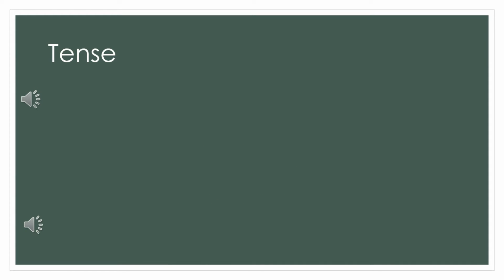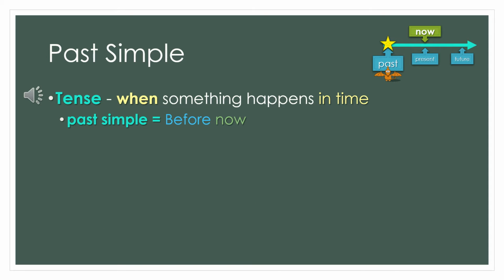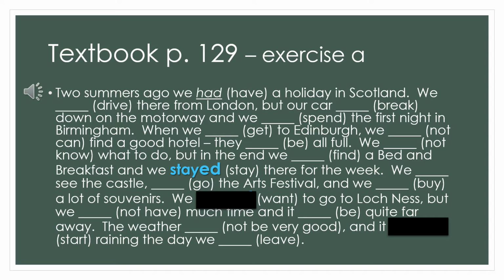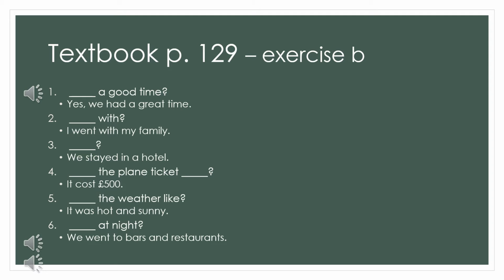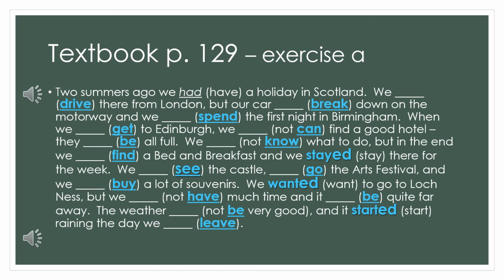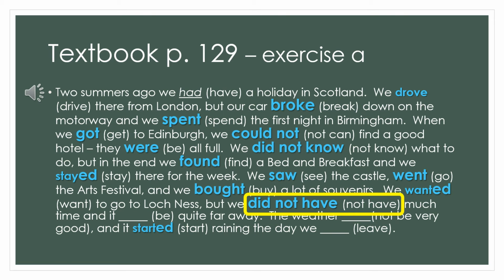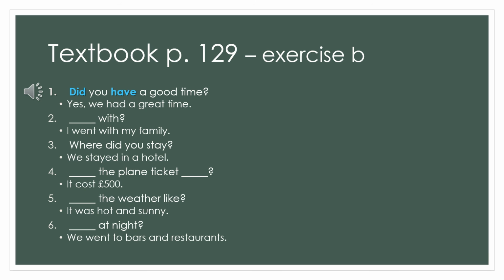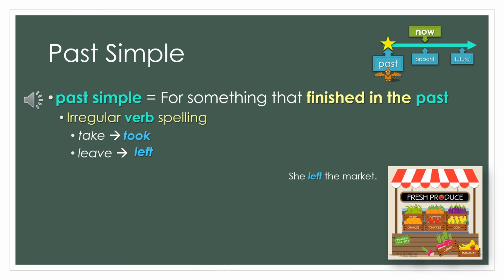2A Past Simple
This is the lesson for Unit 2A - Past Simple.  The subtitles are turned on.